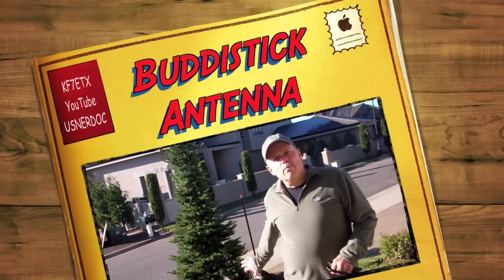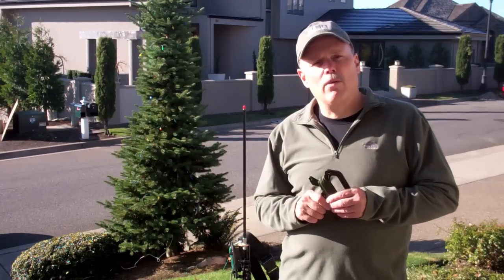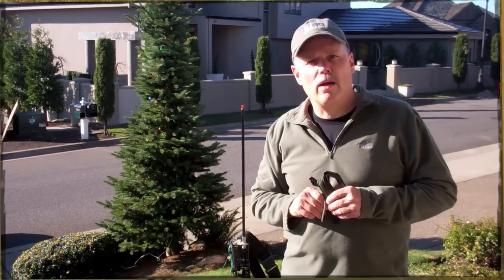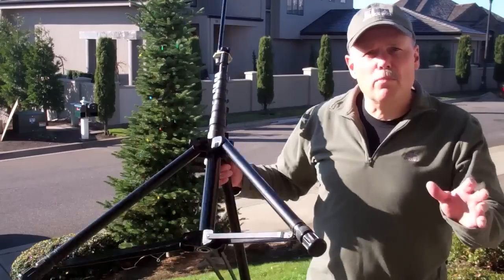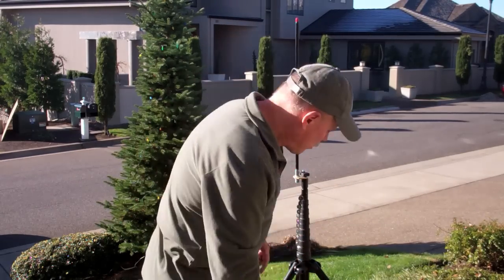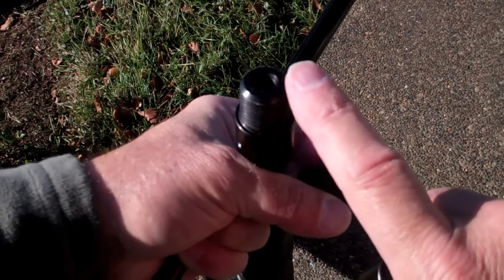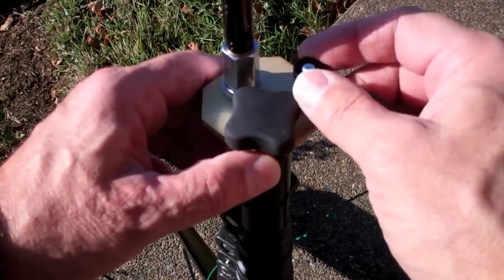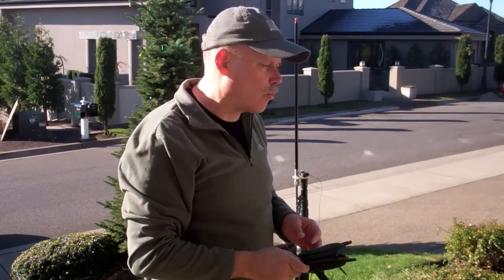Buddistick Antenna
I am running a Yaesu 857-D at 100watts barefoot into a Buddistick supported by a Buddipole Mast & Tripod on my front porch . . . nothing special or fancy but a ton of fun!

DX Sherlock
VHFDX - 10meter North America QSO/SWL Map

iPORTALBLE
PORTABLE EMERGENCY / FIELD COMMUNICATION STATION STANDS